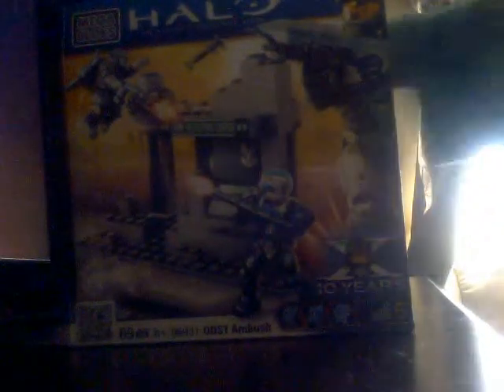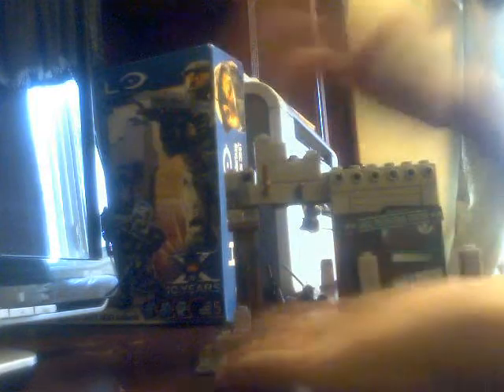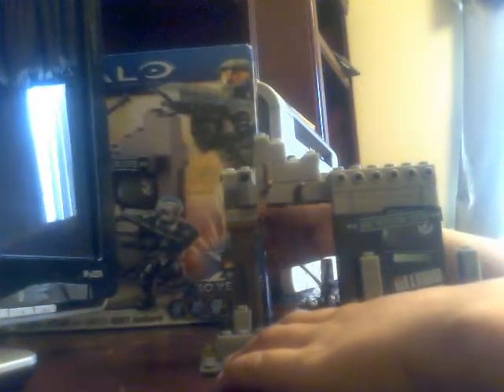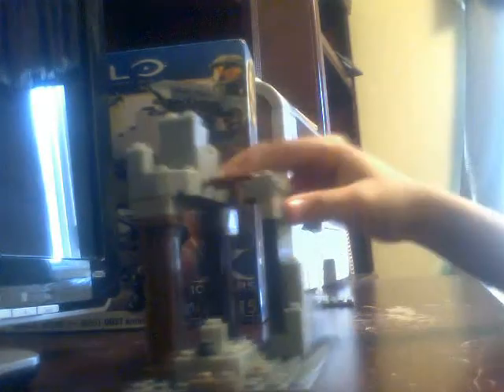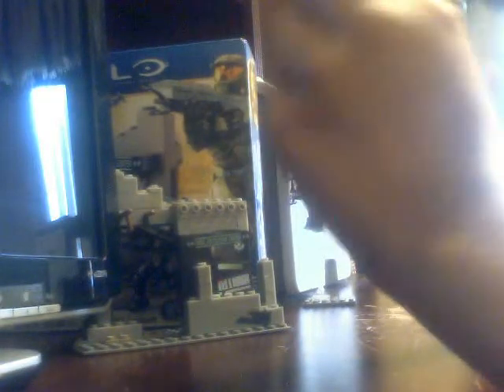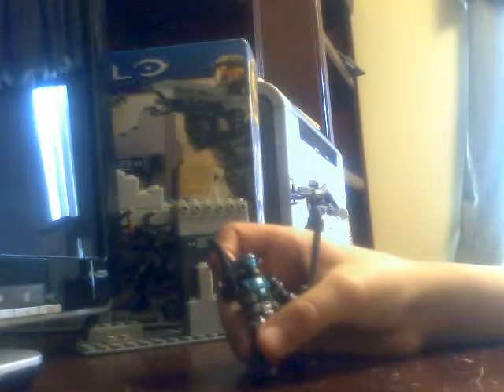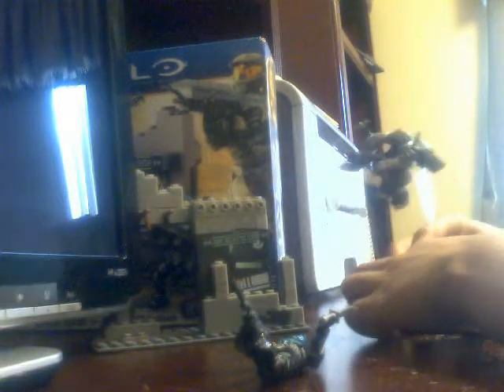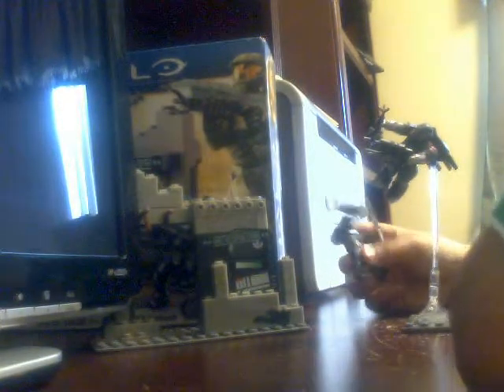AWESOME UNBOXING OF THE HALO ODST AMBUSH SET READ DESCREPTION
man so sorry bout the ninjago set found none but the tred assualt to expinsive and game board k